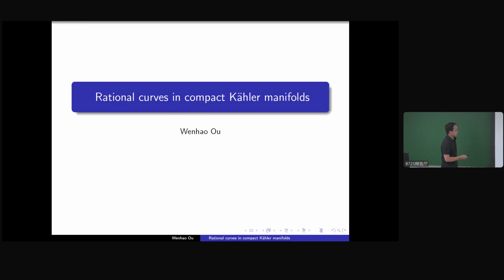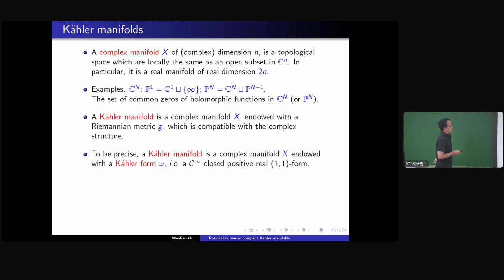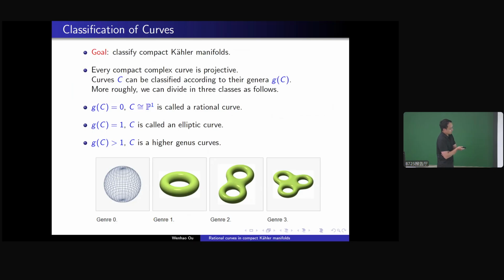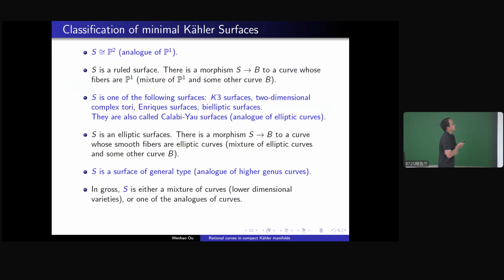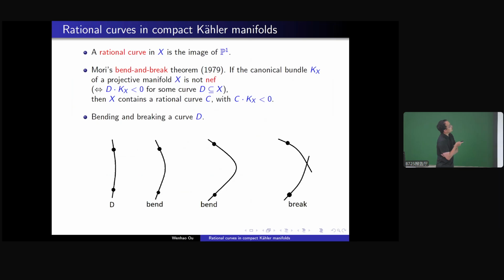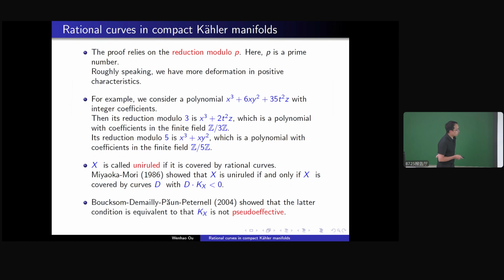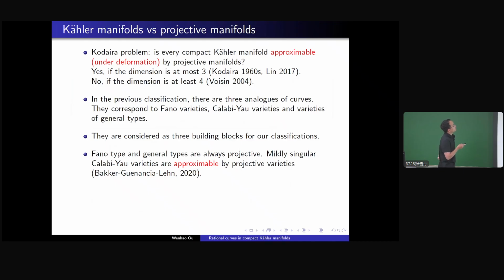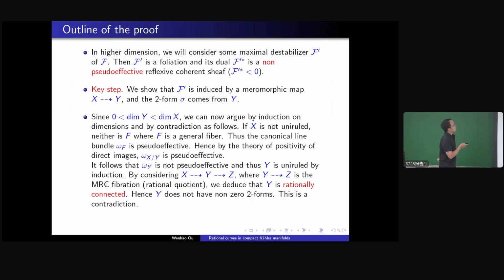Wenhao Ou: Rational curves in compact Kaehler manifolds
In complex geometry, it is a classic topic to study the existence of rational curves. In 1979, Mori's groundbreaking work proved a criterion for the existence of rational curves in complex projective manifolds. This also led to the theory of Minimal Model Programs. Since Mori's method relies on the algebraicity of projective manifolds, people have few methods to find rational curves in more general complex manifolds, for example in compact Kaehler manifolds. In a recent work, we prove a characterization of uniruled compact Kaehler manifolds. As a result, Mori's theorem can also be extended to general compact Kaehler manifolds.